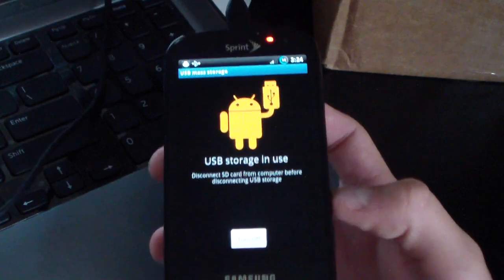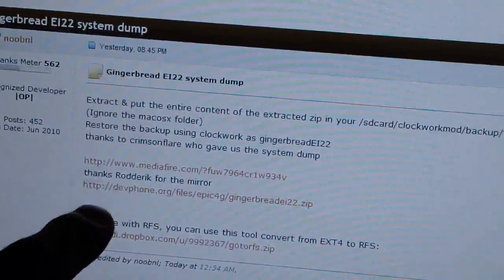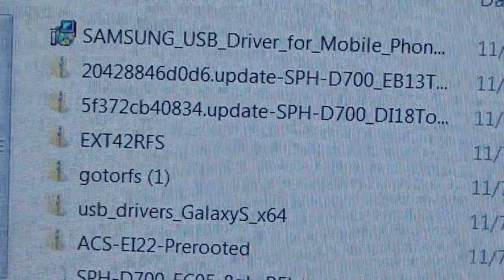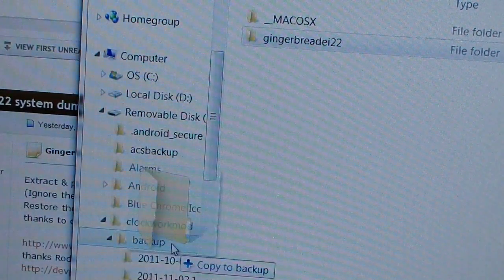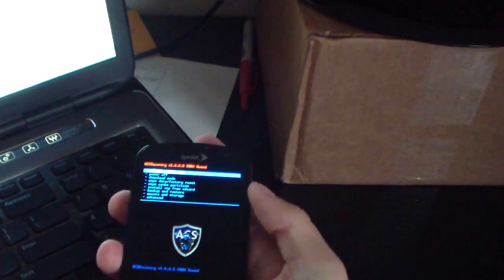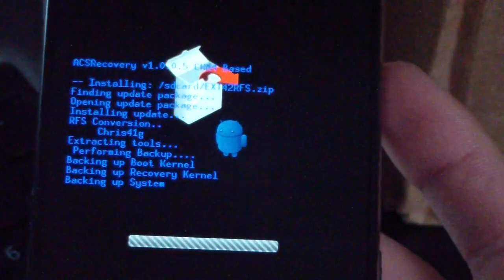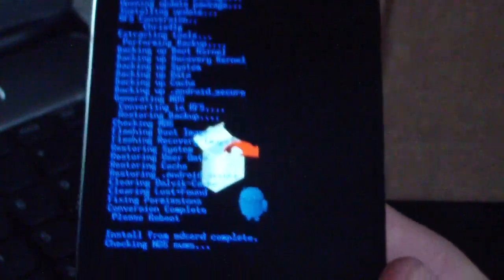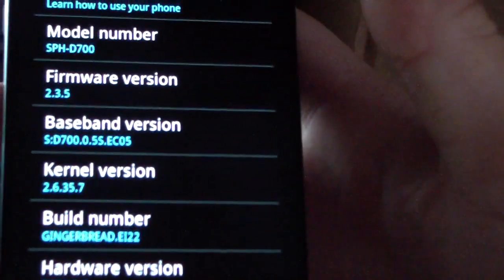How to install EI22 Gingerbread Android 2.3.5 on the Samsung Epic 4G (Alternative)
For now, the method to install EI22 on your Epic. This is not rooted.